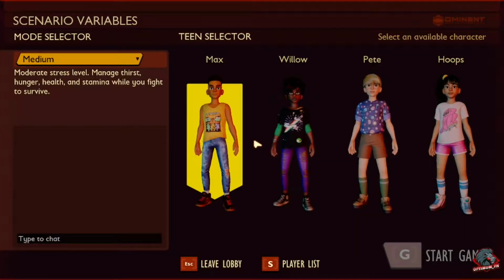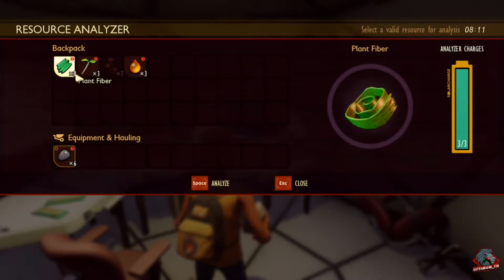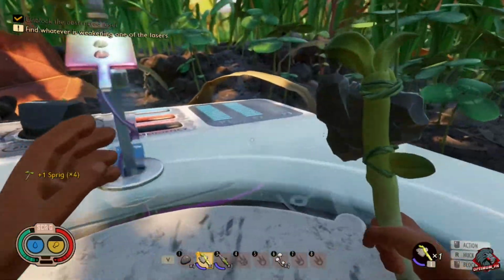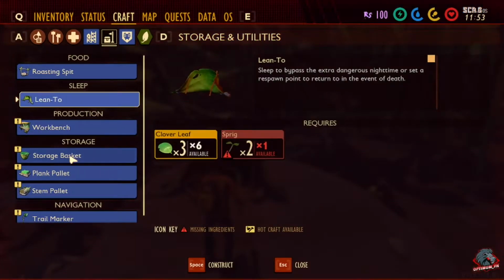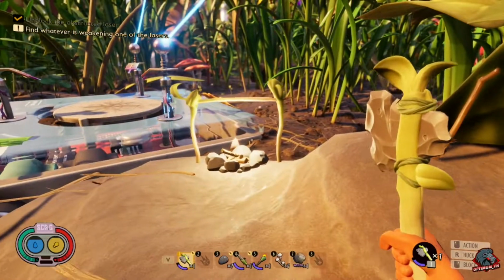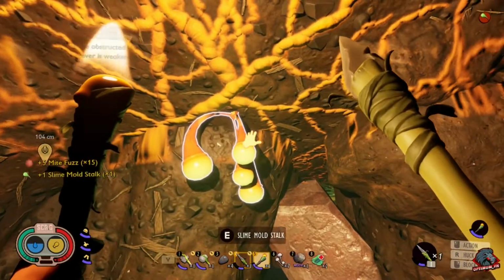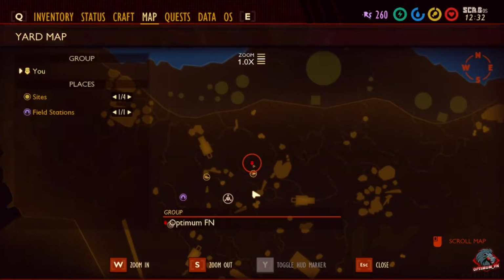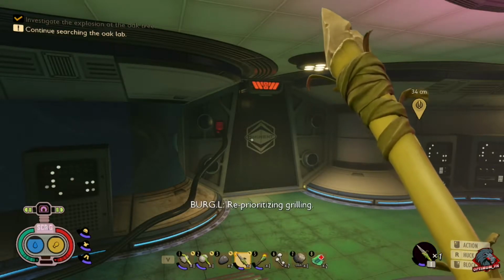We Are Shrunk and Must Survive Episode 1 l Grounded Gameplay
Thank you all for your Support of the channel!

Socials